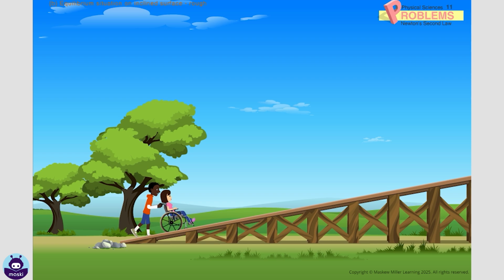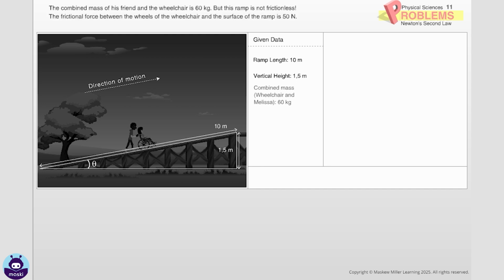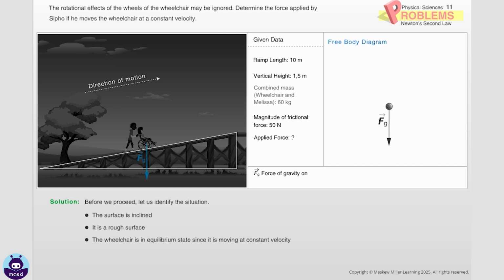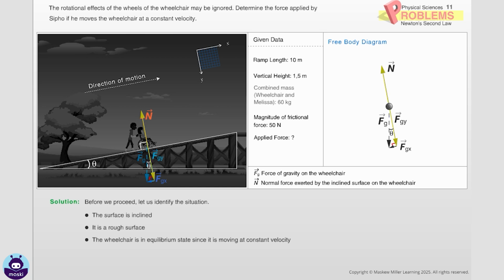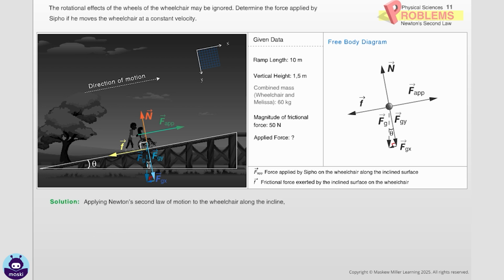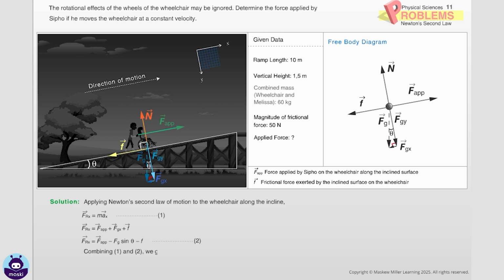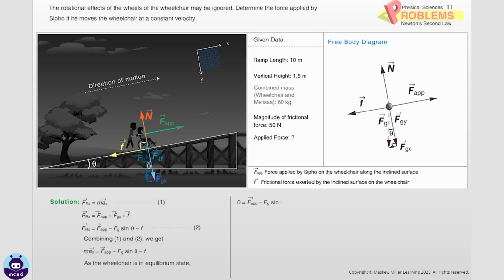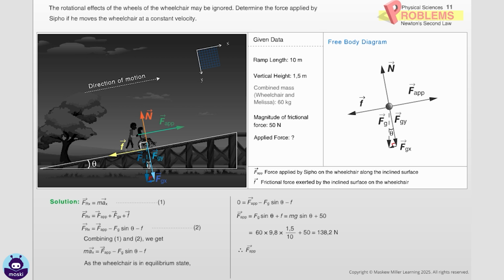[GRADE 10] Equilibrium Situation on Inclined Surface - Rough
Description of equilibrium on inclined surface  - rough.